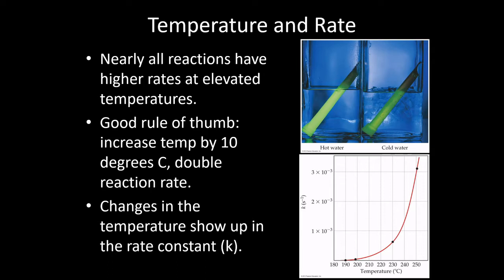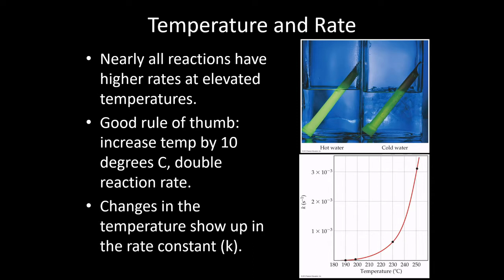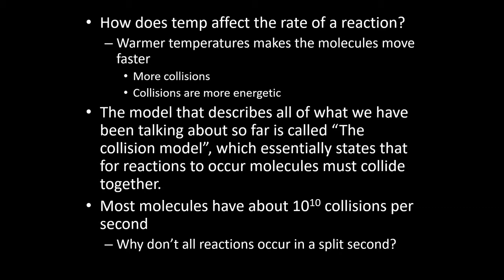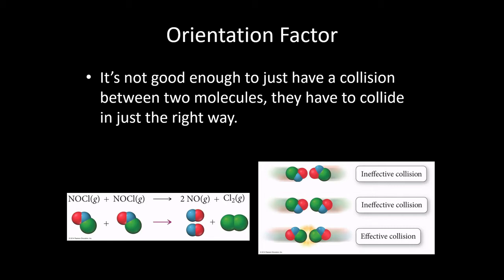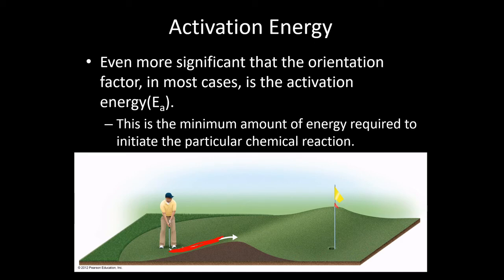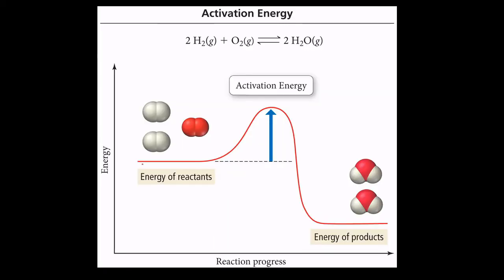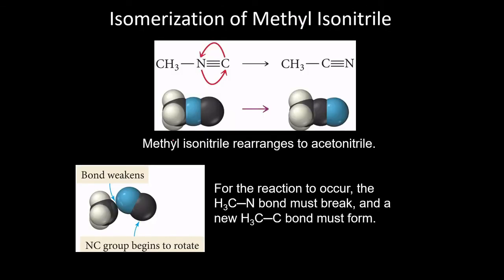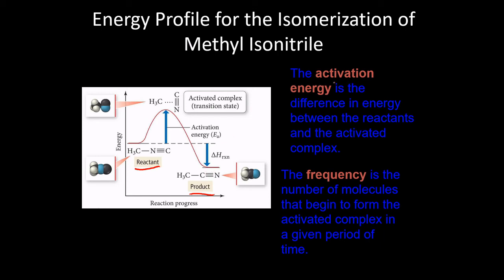Chapter 12 part 9, orientation factor and activation energy